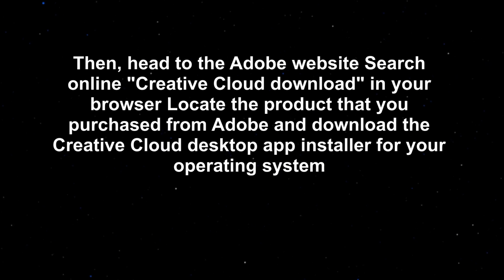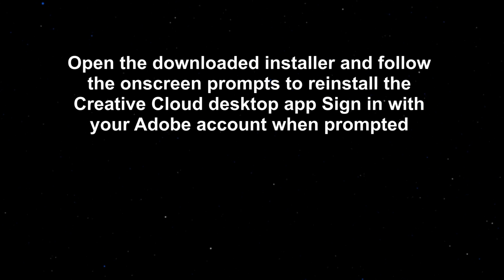How to Restore Adobe Creative Cloud - KevinHowTo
How to Restore Adobe Creative Cloud: Learn the process of reinstalling and restoring Adobe to its original state when unexpected software problems occur. Make sure that you know how to uninstall and reinstall Adobe Creative Cloud. Then just follow each step.

*   00:00 Intro
*   00:10 Planning
*   00:25 Uninstalling Adobe Applications
*   01:20 Windows Uninstall
*   01:40 Mac Uninstall
*   02:10 Uninstalling the Desktop App
*   02:35 Downloading Creative Cloud
*   02:55 Reinstalling
*   03:15 Final Steps